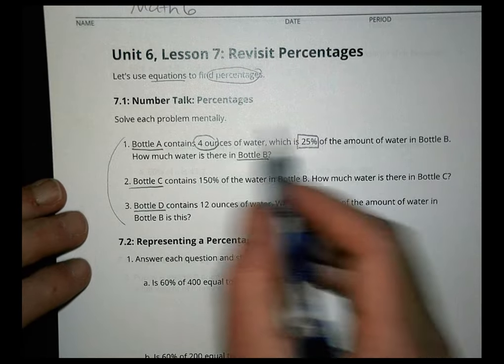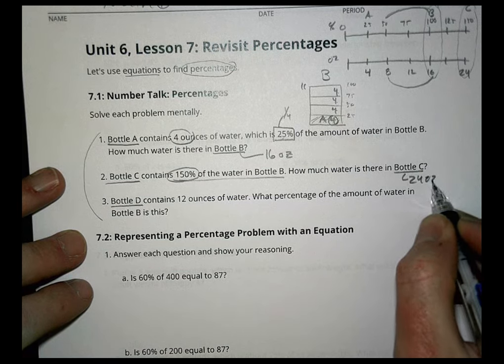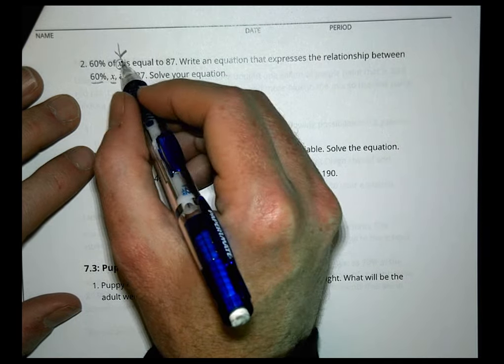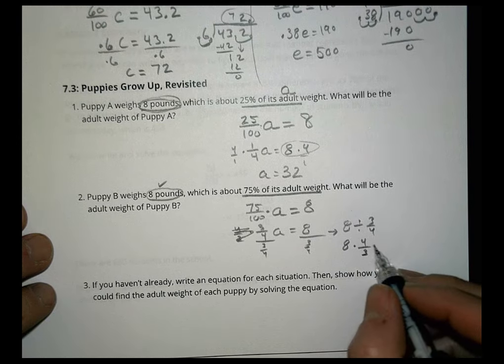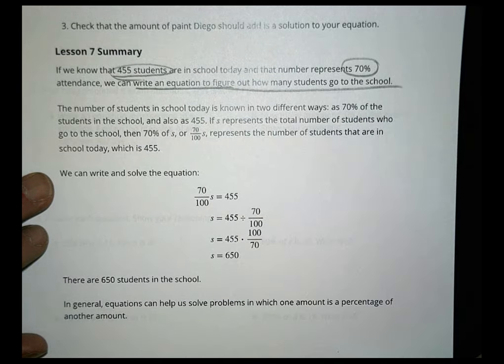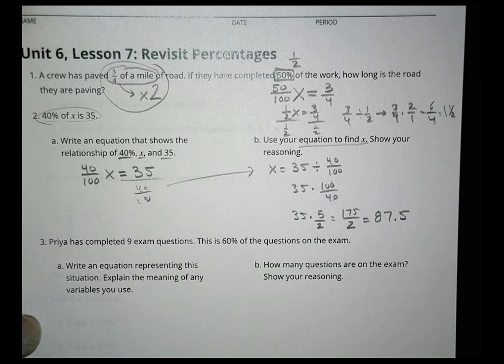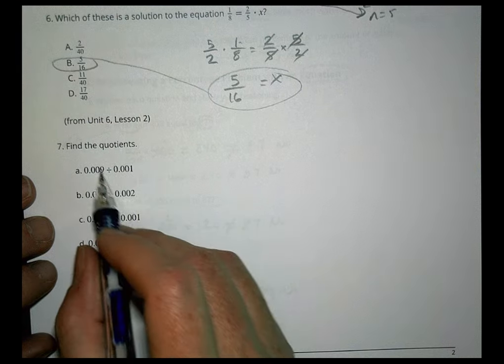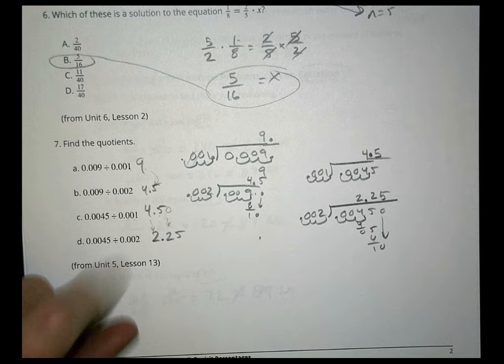6 6 7 Grade 6 Unit 6 Lesson 7 Morgan - Open Up Resources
Revisit Percentages